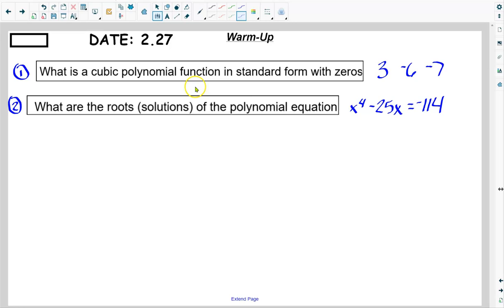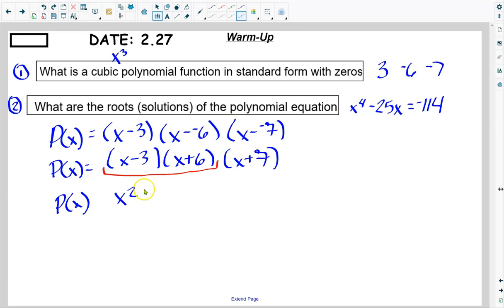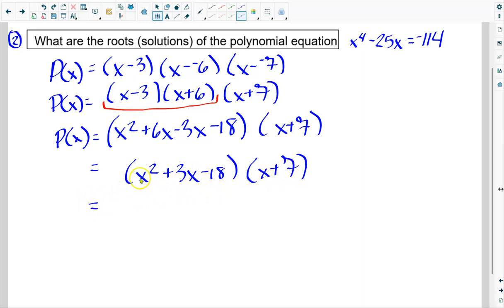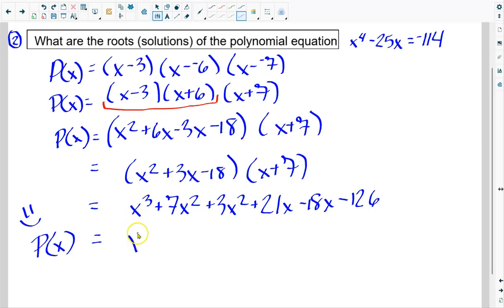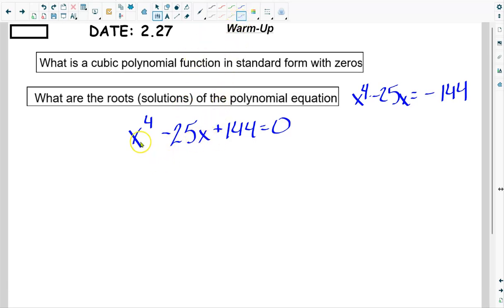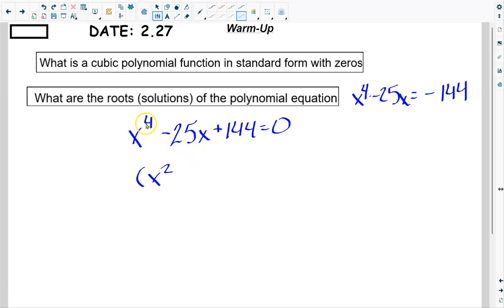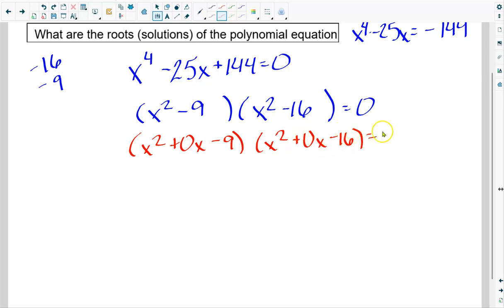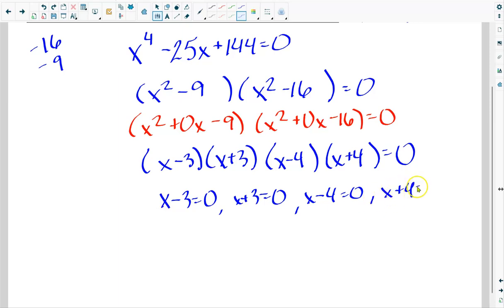A2 8 CBA9 2 SPECIAL CASES